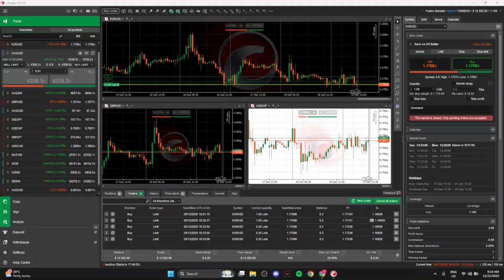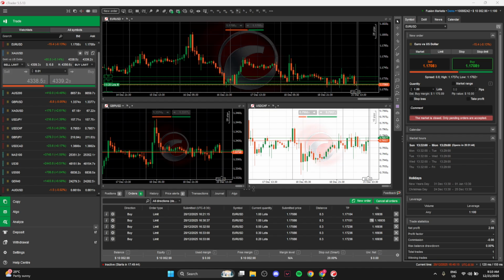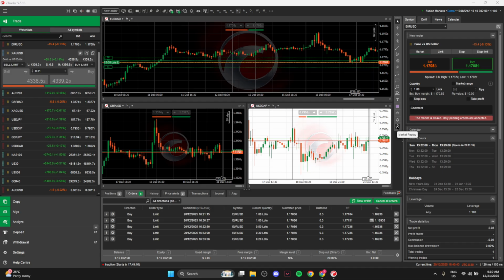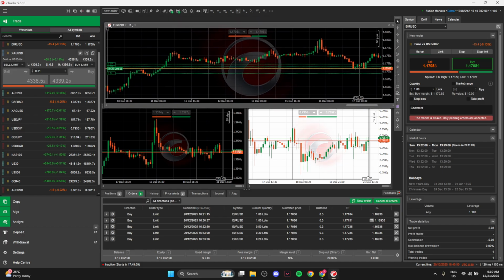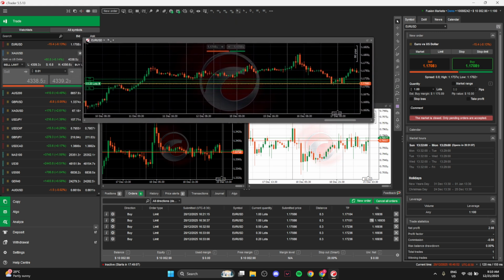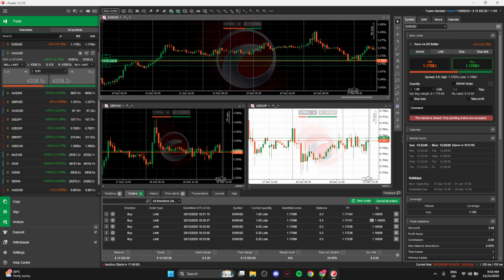How To Drag The Chart To The Left Ctrader Tips [2026 Guide]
In today's video we are covering: how to use ctrader, how to use ctrader platform, learn how to day trade, how to trade macd indicator, how to trade bollinger bands, how to use metatrader 5 demo account, how to use interactive brokers trading platform, how to buy stocks on interactive brokers, how to use interactive brokers, how to draw fibonacci, how to backtest a trading strategy, fib extension how to draw, how to learn stock market, how to use trailing stoploss, learn to trade, how to place buy limit order in mt5